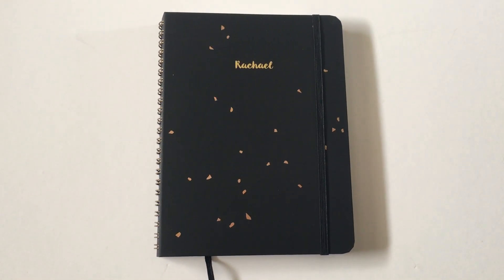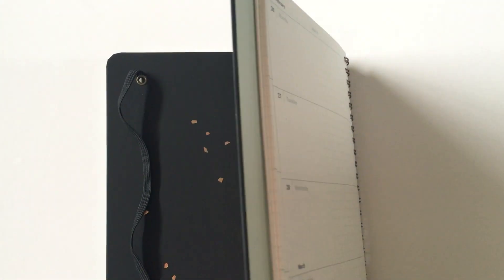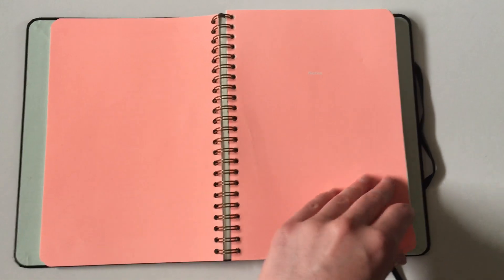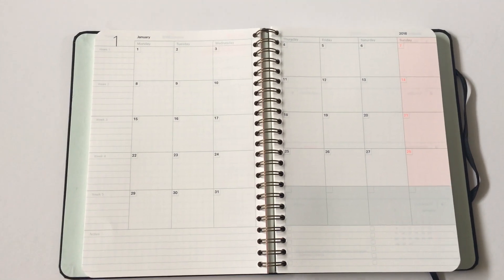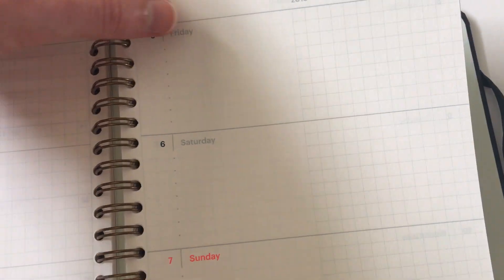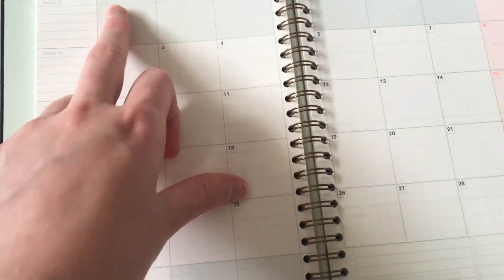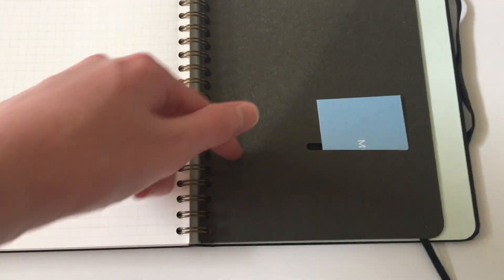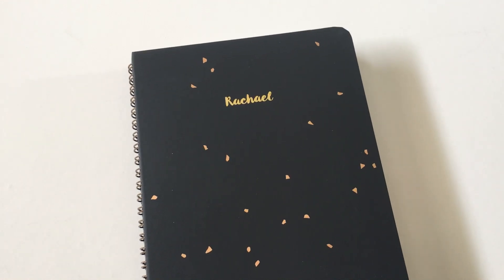Mossery Planner Review (Pros, cons and pen test)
More planner reviews on my YouTube channel.